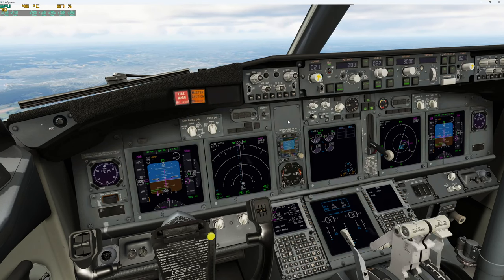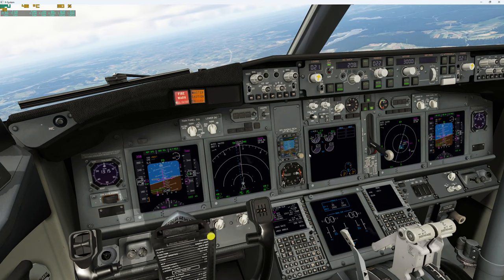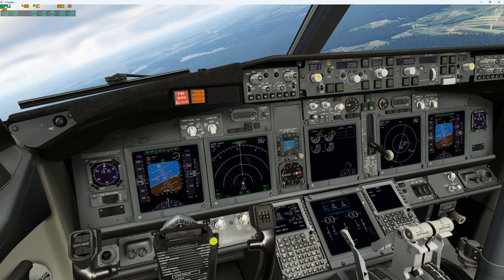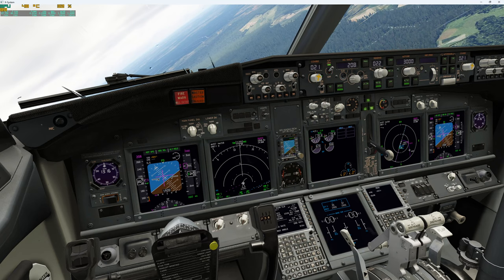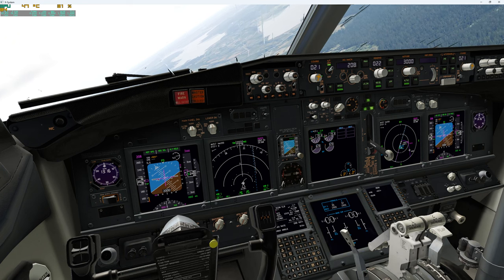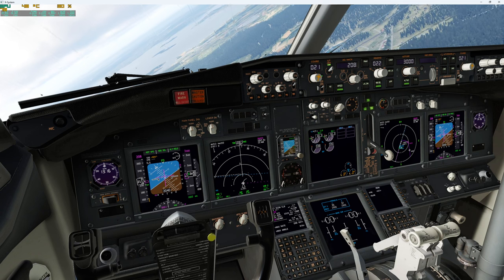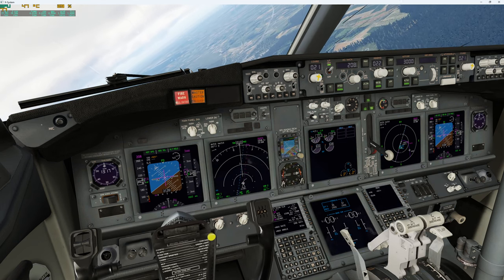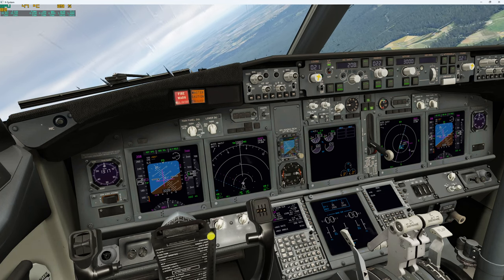Same turn test with ZIBO, not perfect but almost.